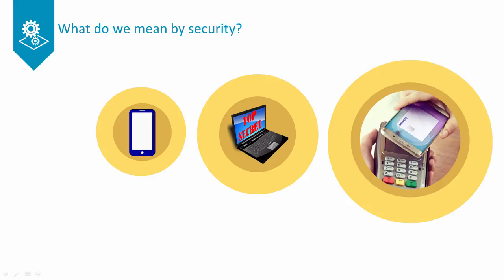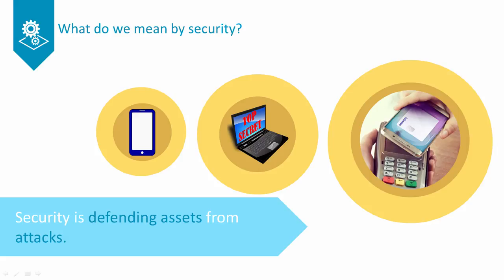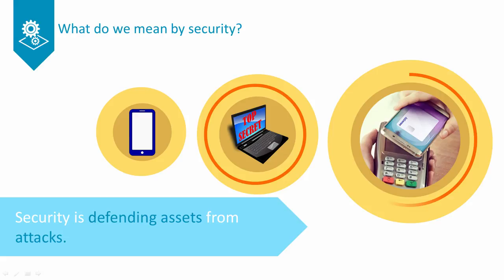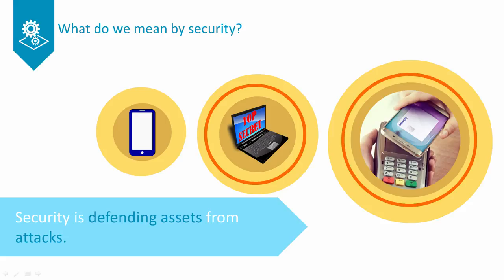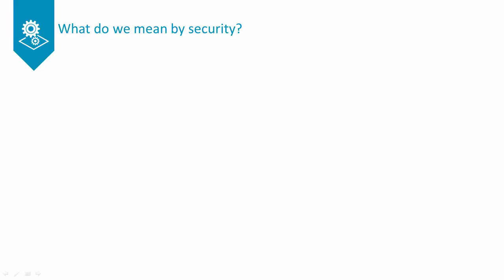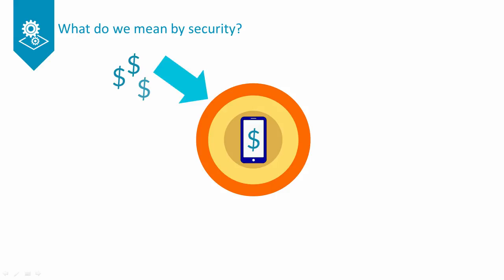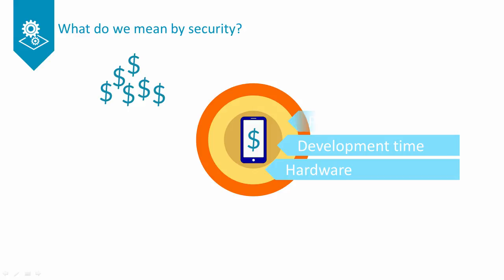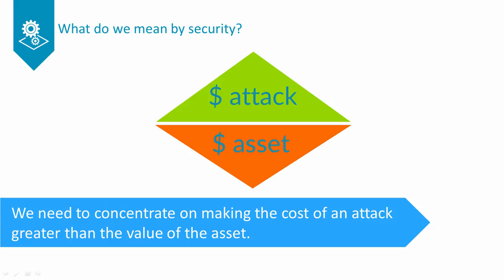Arm training - Introduction to TrustZone for Armv8-A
This is a preview of our online training course, Introduction to TrustZone for Armv8-A.